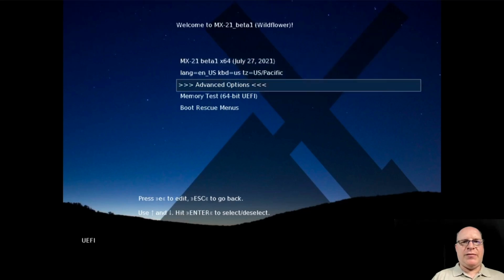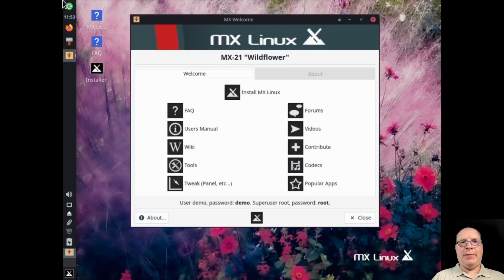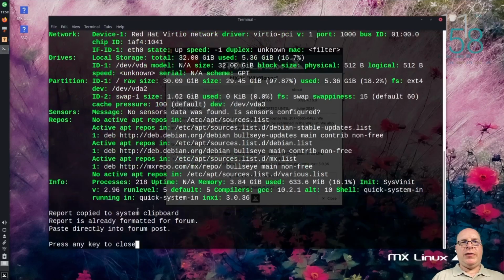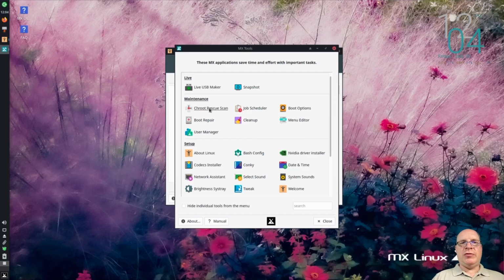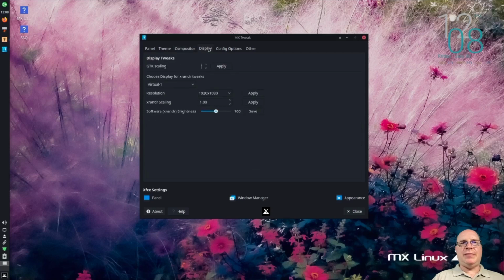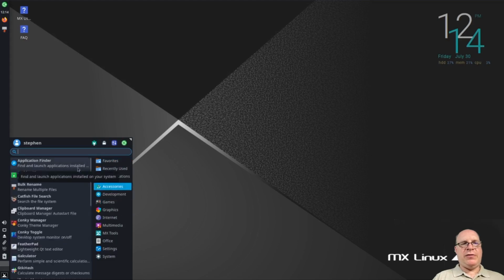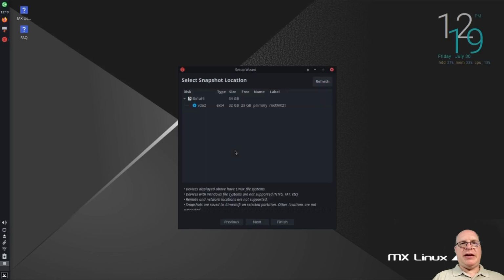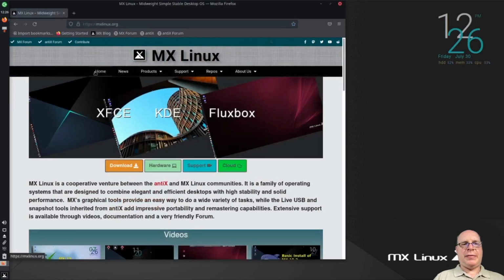MX Linux 21 "Wildflower" Beta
MX Linux has been ranked at the top of for a long time, and for good reason!  Here we take the latest beta release "Wildflower" - based on the upcoming Debian 11 "Bullseye" - for a test drive.